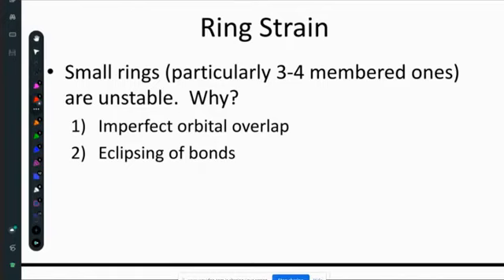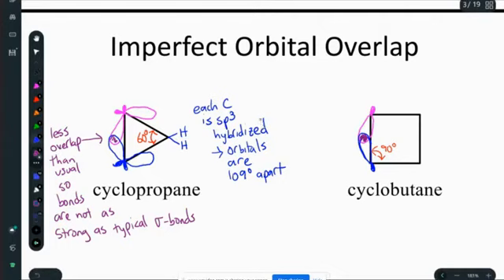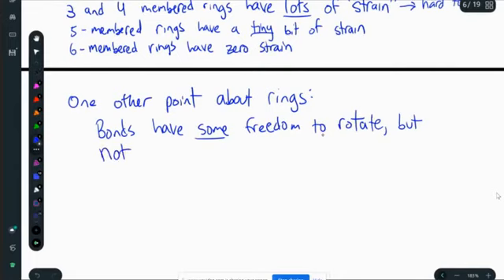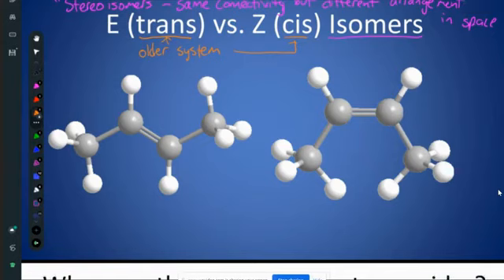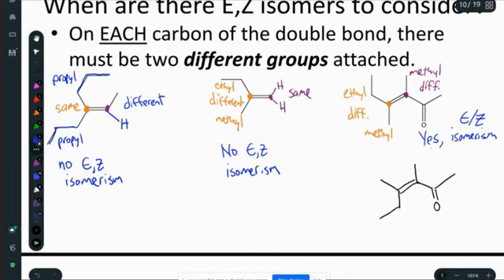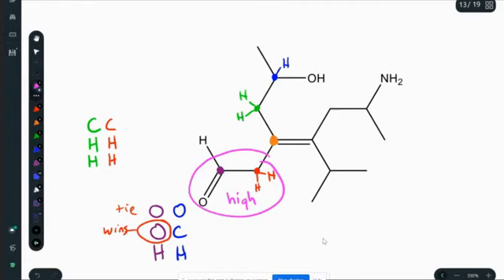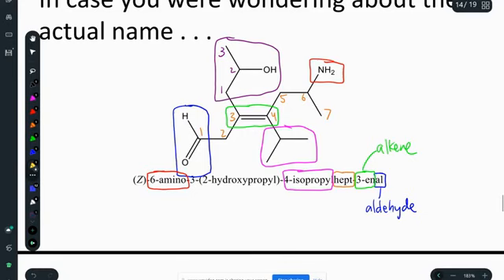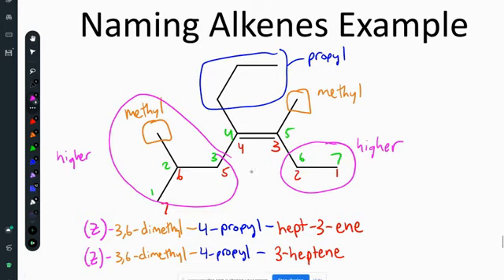Module 7 Lecture Part 2